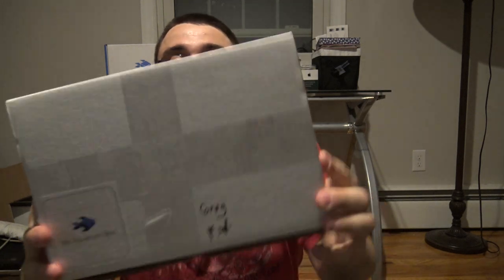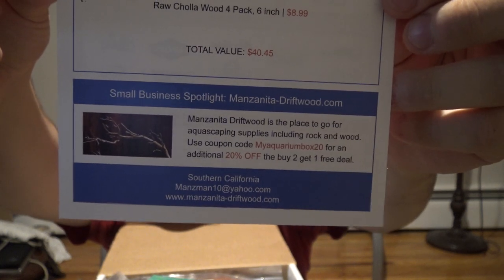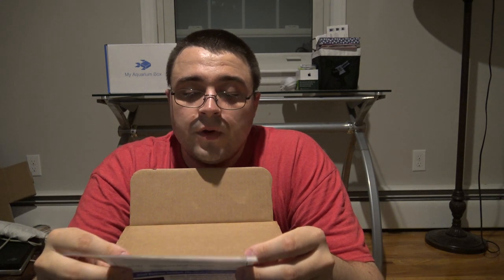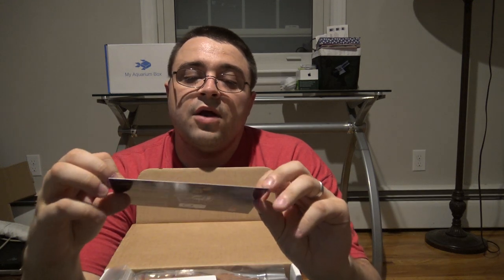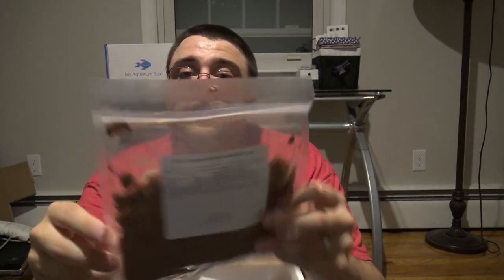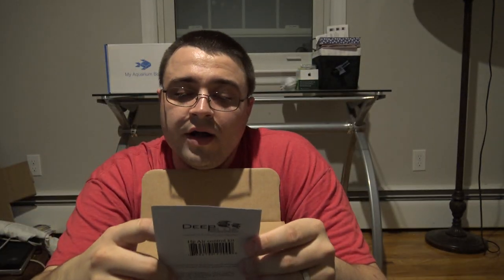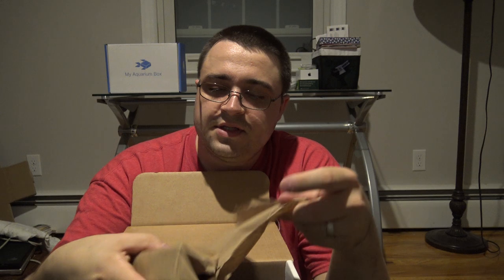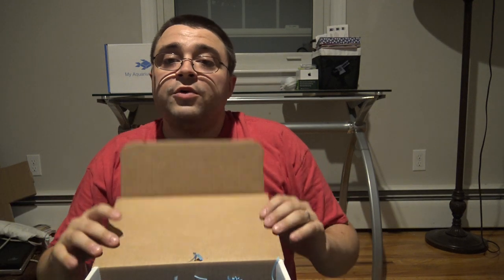Unboxing September 2016 My Aquarium Box - Behind the Box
This is a monthly video series where we unbox the products found inside a freshwater My Aquarium Box.

Big props to Mike for packing 100% of these boxes this month while I was at MACNA. To see what was inside the saltwater box, watch Mike's video here: